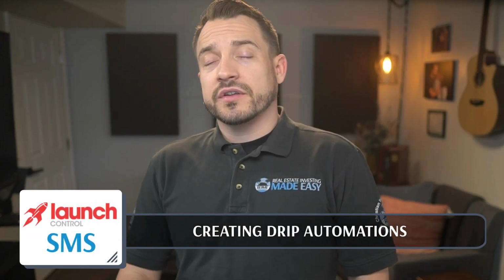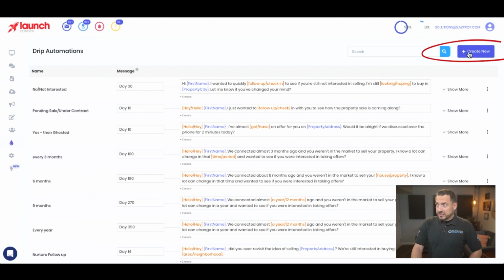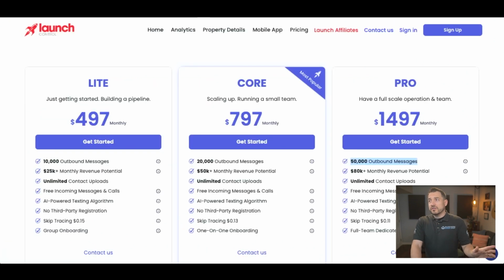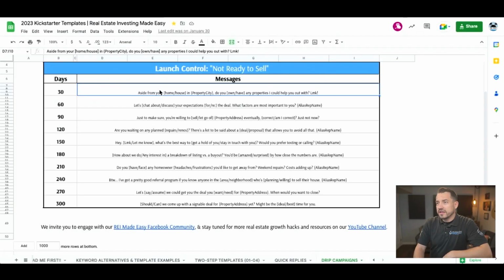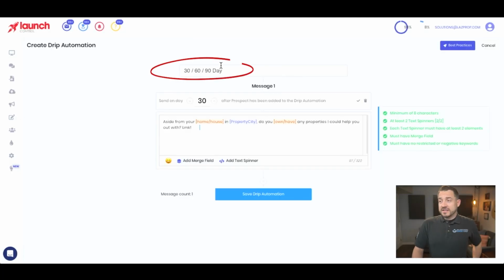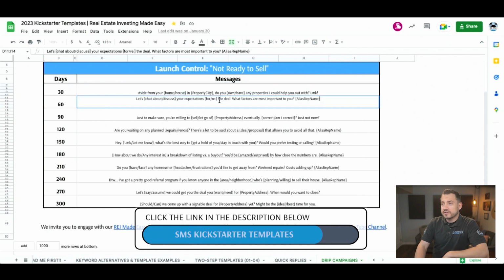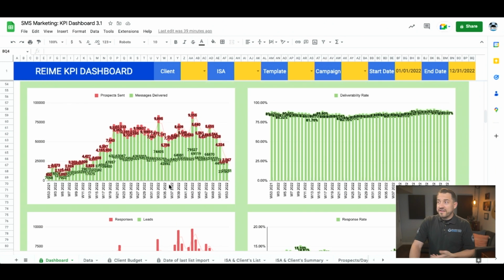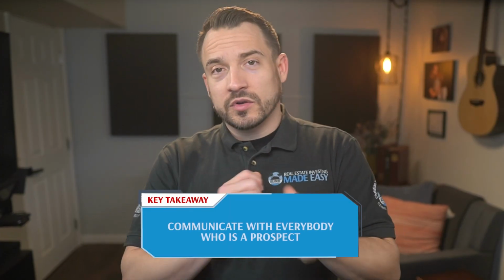💯 WOW! 🚀 Launch Control SMS DRIP Follow-Ups How to SMS Marketing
With this walkthrough, creating drip automations for Launch Control SMS text marketing platform is as easy as copy & paste. We're sharing proven templates for you to adapt slightly within the Launch Control Real Estate platform OR for any text message marketing platform you use for sms marketing! You can find our Launch Control SMS templates, below:

If you're super excited to meet with us right away to see if we could benefit you and your business by building out your Launch Control SMS platform, then join us using the link below for a FREE Launch Control SMS Marketing Strategy Session

Well talk about where you are in your business and

If you're considering SMS marketing but don't know how to get started? In this video series all about Launch Control and other SMS marketing platforms, we'll walk you through the steps to launching a successful SMS marketing campaign for your real estate investing business.

SMS marketing is a great way to reach a wide audience and drive traffic to your website or landing pages, especially in real estate investing. And Launch Control for SMS is our preferred platform.

So in this stick with us and you'll be able to launch a successful SMS marketing campaign in no time!

Also, we invite you to discover the top tools we and our clients use to crush deals every month, below

0:00:00 How to Create Follow-Up Message Presets
0:00:26 Using Launch Control SMS Kickstarter Templates
0:00:46 Creating Drip Automations
0:02:00 Marketing Launch Accelerator Package

Be sure to check out our Launch Control Real Estate Text Marketing reviews, as we're updating them as Launch Control updates them. You can find this in our Launch Control Text Message Marketing playlist.